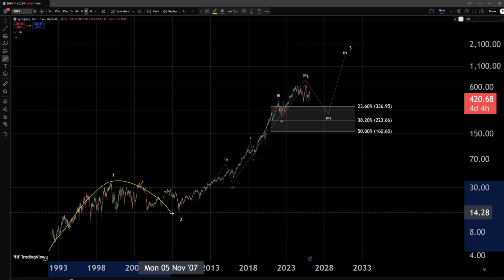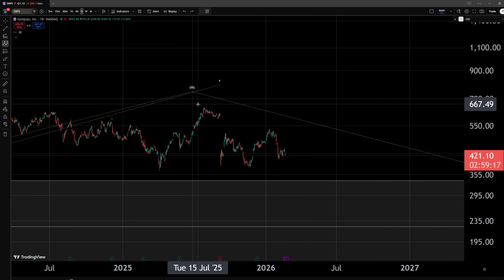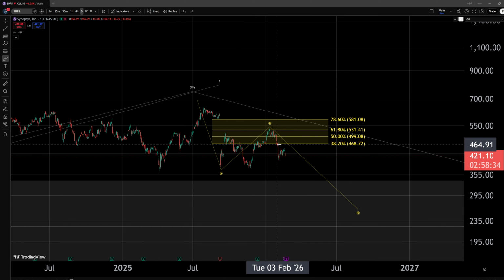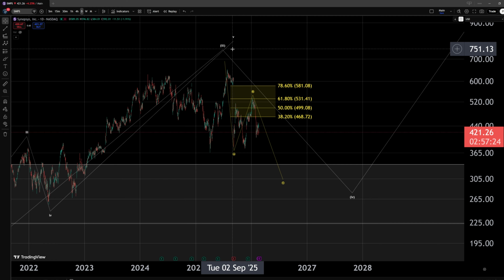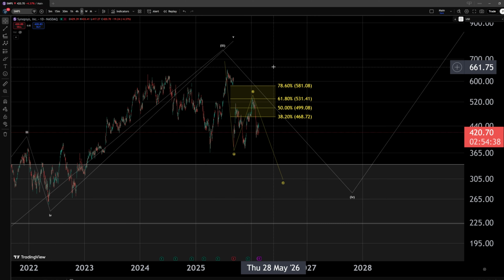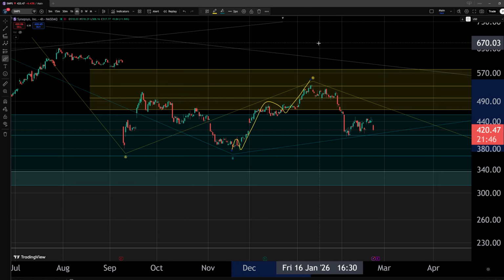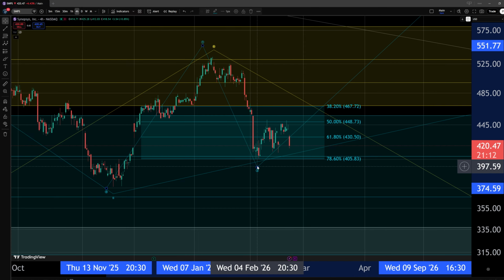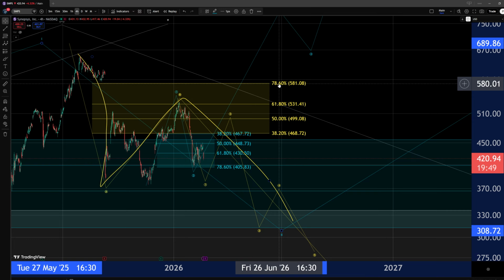Synopsys : SNPS Stock Analysis with Elliott Wave + Trade Setup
In this video, I cover Synopsys $SNPS and show you key interpretations using Elliott Wave and technical analysis to identify high-probability price levels.

What's inside:
Elliott Wave Count: My current wave interpretation for Synopsys.
Key Levels: Critical support, resistance, and Fibonacci targets.
Trading Strategy: Potential entry and exit points based on the current chart.